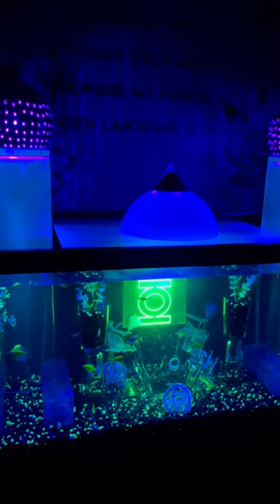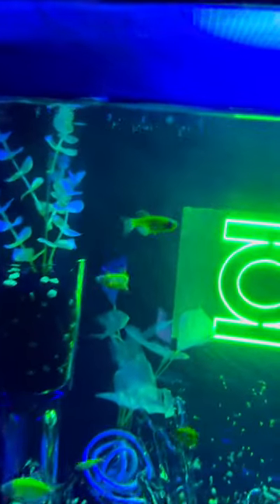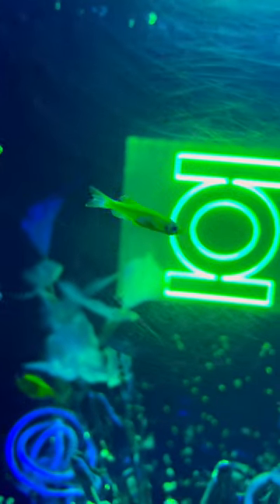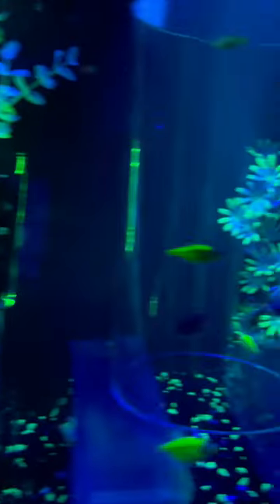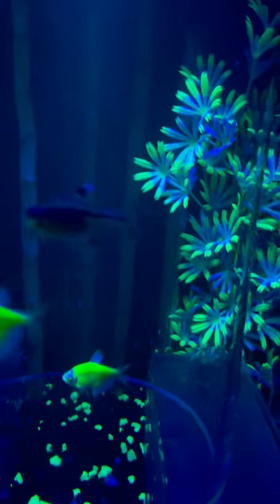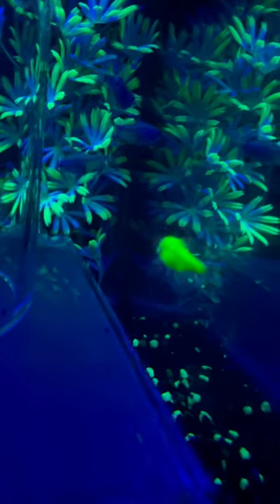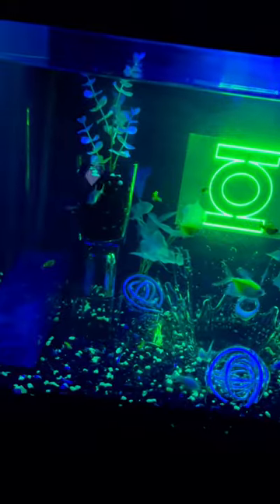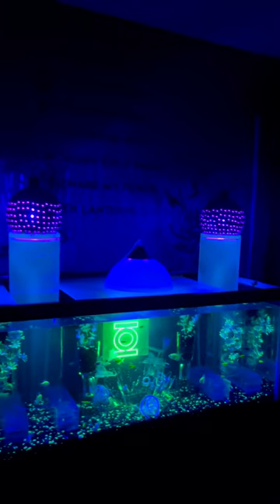New Priscilla Tetra And Danio Glo Fish Added To The Green Lantern Aquarium!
In our next upcoming video we share our plans to rescape this aquarium and also some of the new glo fish species we added, which are Electric Green Danio and the newly developed Electric Green Pristella Tetra!  We also share a huge Petflow haul of foods and plants that we will be adding to this project in the next video.

Glofish are one of the first genetically modified animals to become popular within the pet trade. These fish were developed by introducing different fluorescent proteins into the genome of the fish at the early stages of development. The goal of producing fish that had these fluorescent proteins was to improve biomedical and environmental research. It was thought they would be able to detect pollution within the environment. Now these fish are bred specifically for the ornamental fish pet trade.